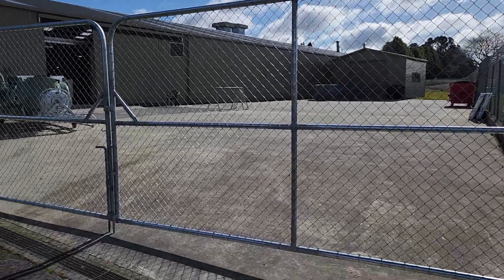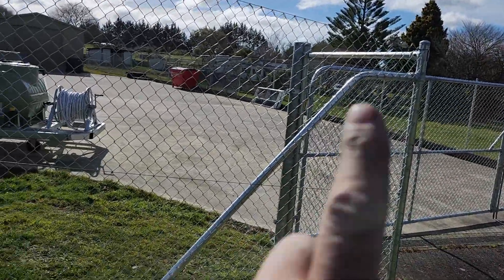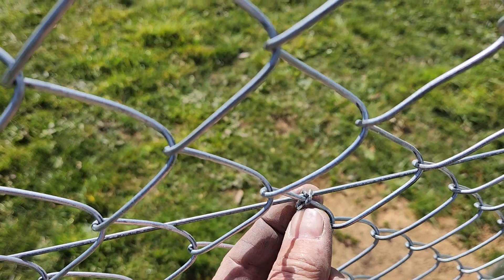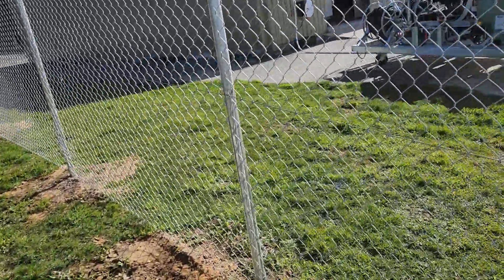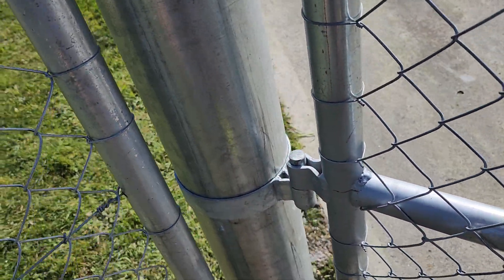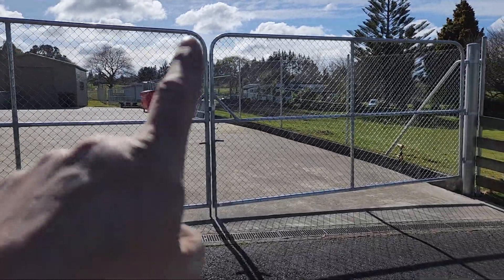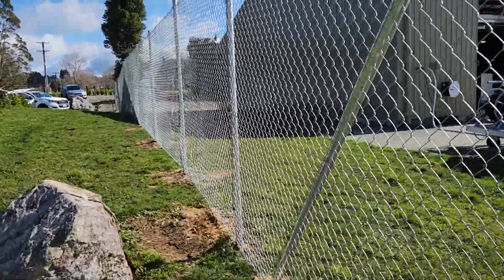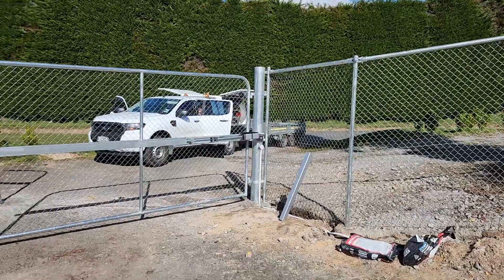2m high chainlink with double gate.